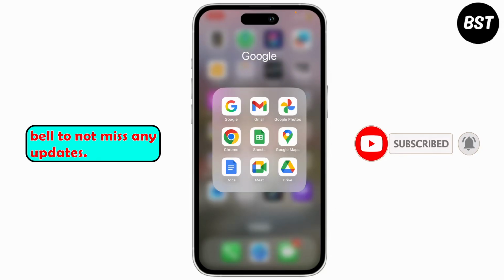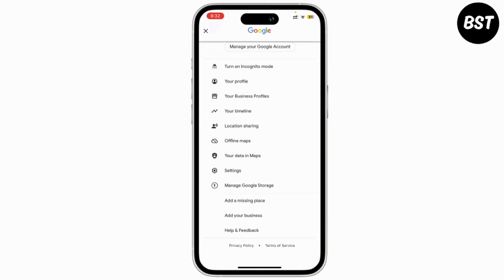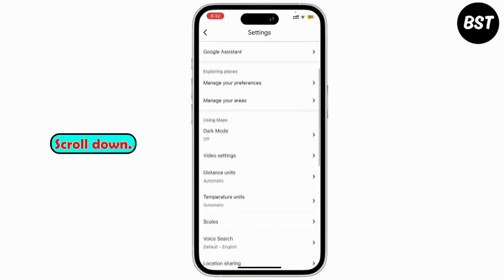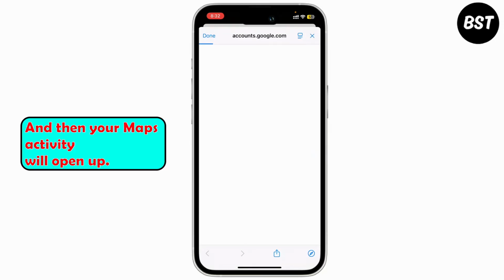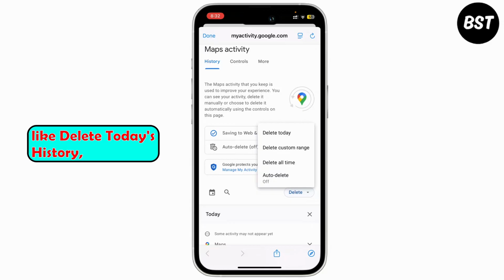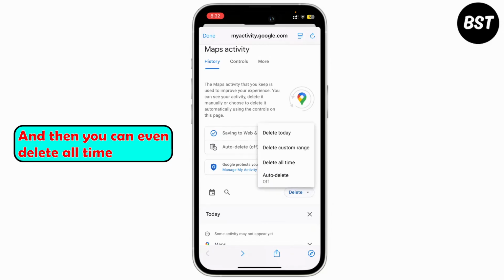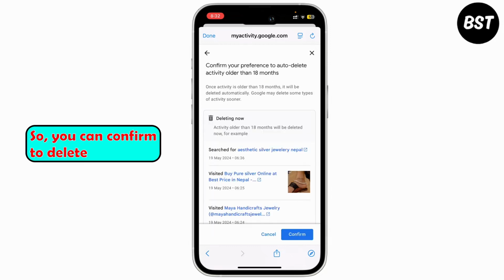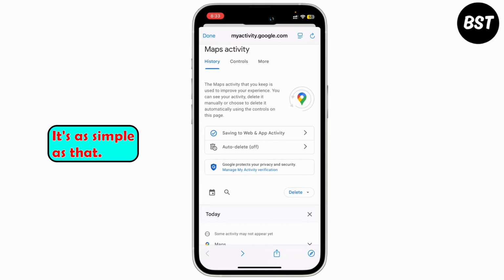How to Delete Search History in Google Maps ?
Hello Guys,

Welcome to our step-by-step guide on "How to Delete Search History in Google Maps?" If you want to clear your Google Maps search history, protect your privacy, or remove unwanted location searches, this video is for you. We’ll show you how to delete Google Maps search history, clear recent searches, and manage your location activity easily from your Android, iPhone, or computer. Whether you’re trying to keep your search list clean or improve performance, this quick guide will help you control your Maps data effectively.

How to clear recent searches on Google Maps

How to remove location history in Google Maps

How to manage your Google Maps activity

How to clear Google Maps search suggestions